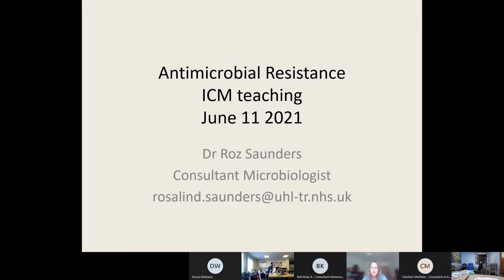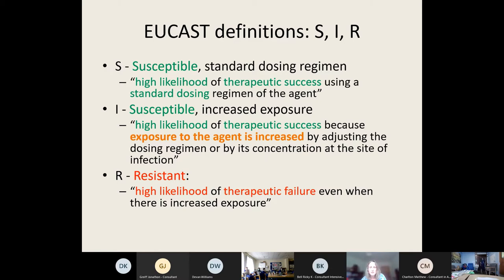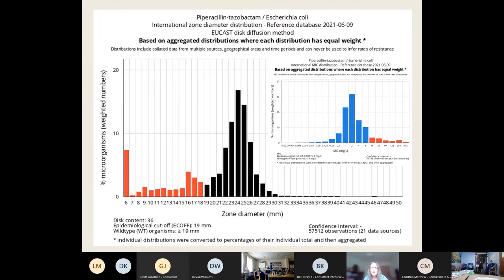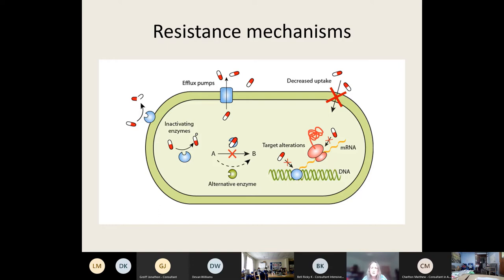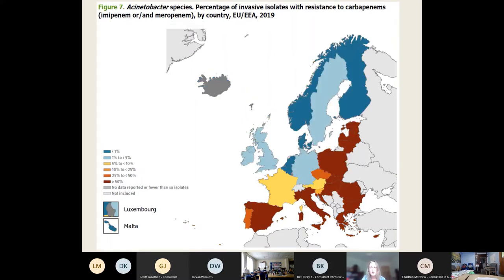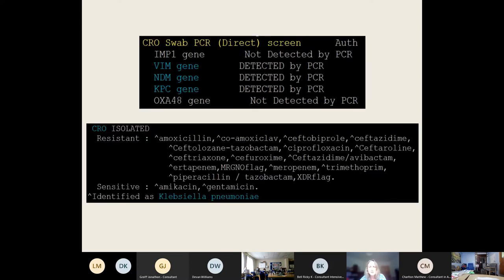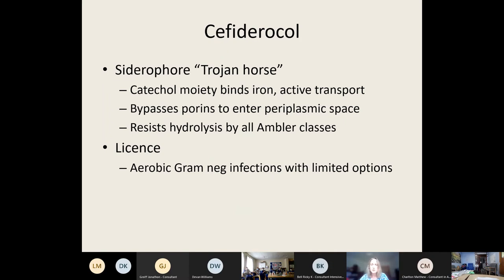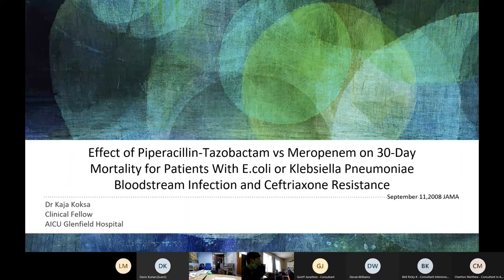Antimicrobial Resistance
Teaching on mechanisms of antimicrobial resistance.
Classic Journal Club: MERINO trial (47:13)
Novel Journal Club: ARREST trial (1:14:19)

Antimicrobial resistance resources:
Antimicrobial resistance in the EU